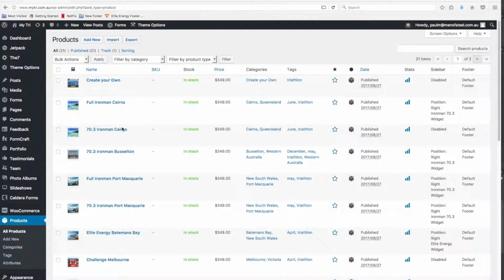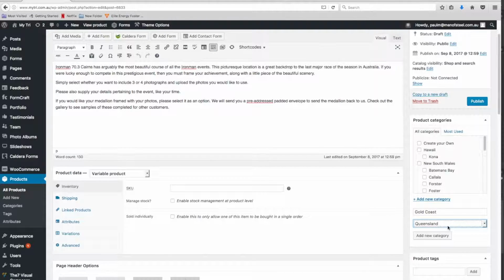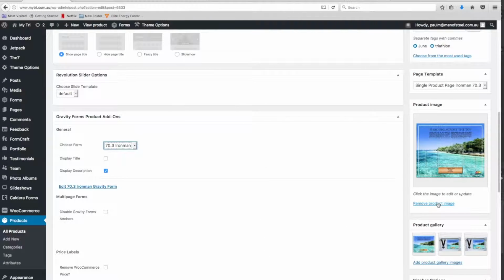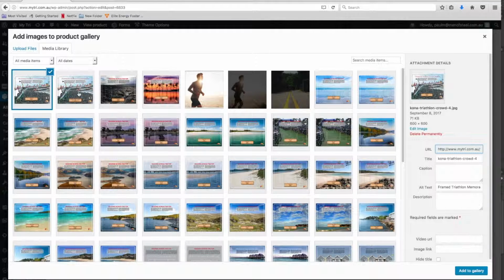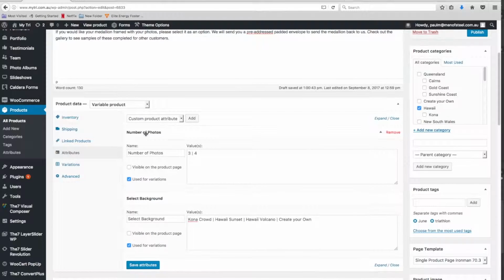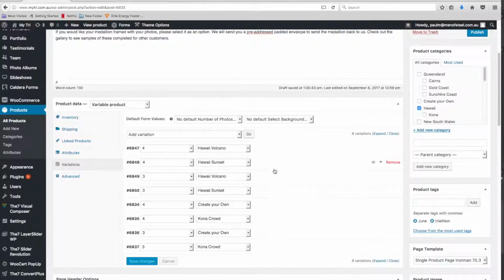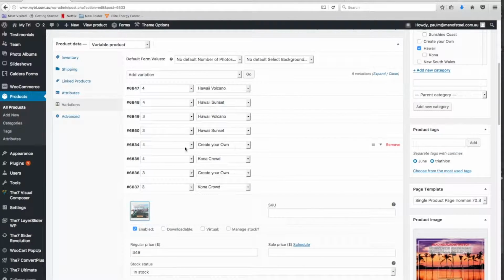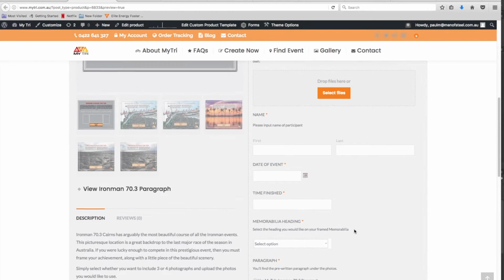MyTri Creating an Event